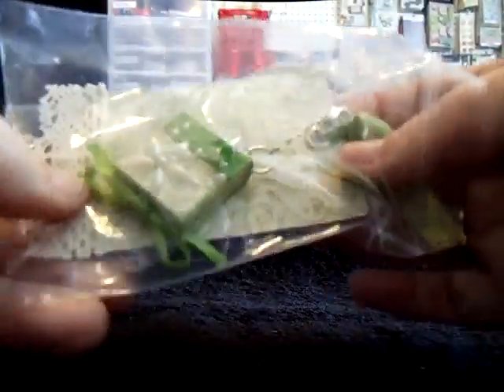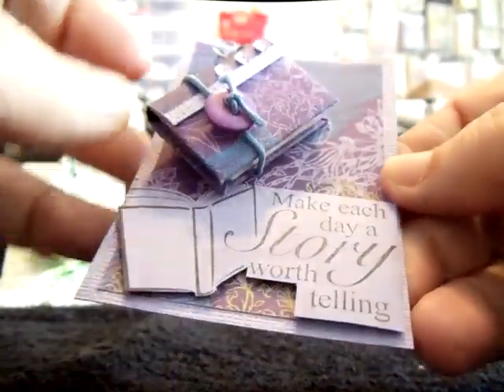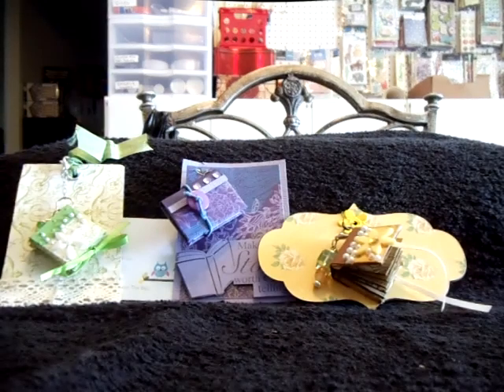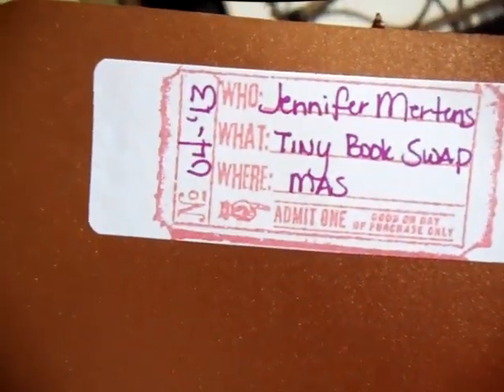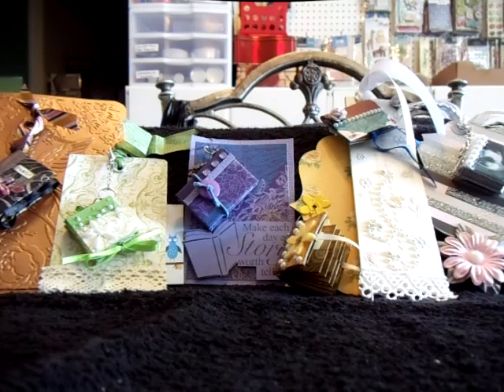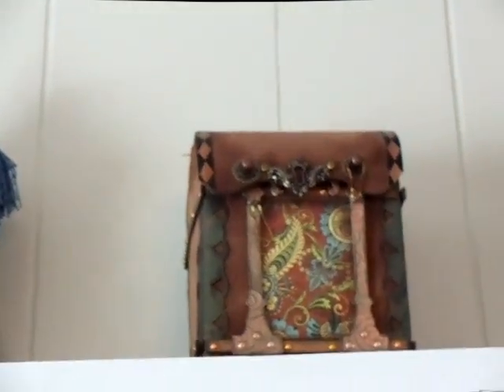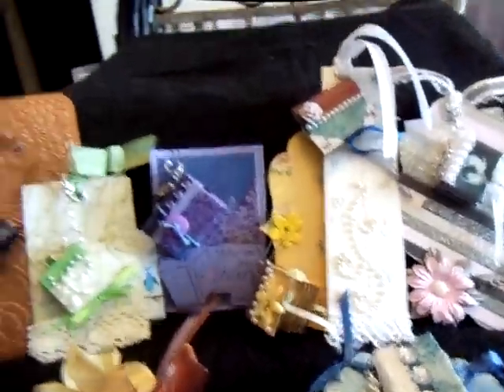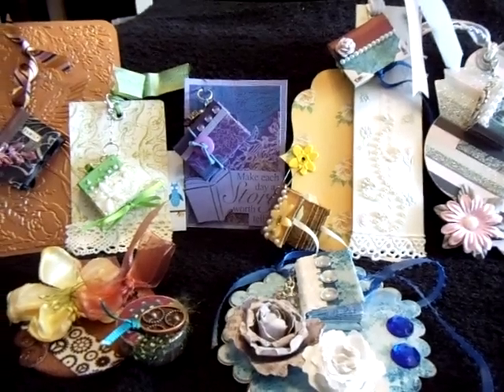Itty Bitty mini's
swap I was in on Mini album scraps